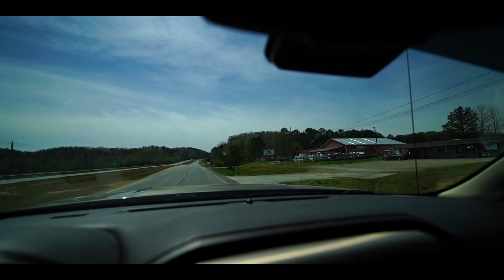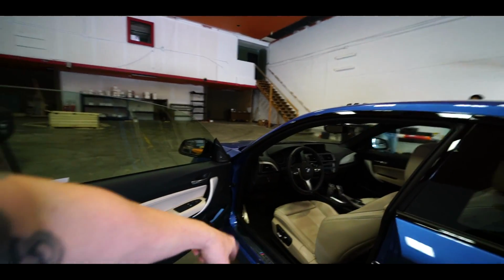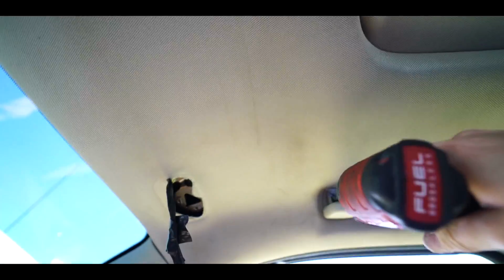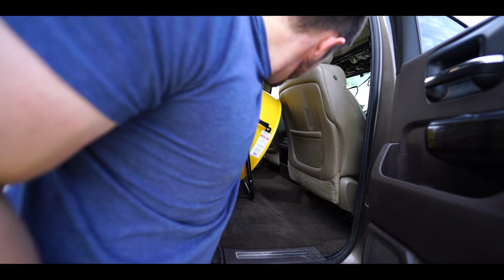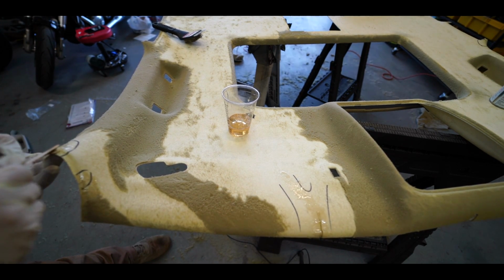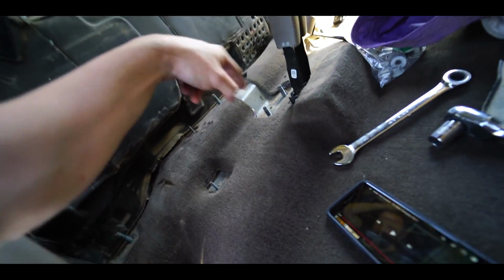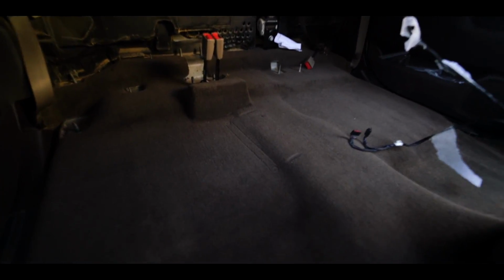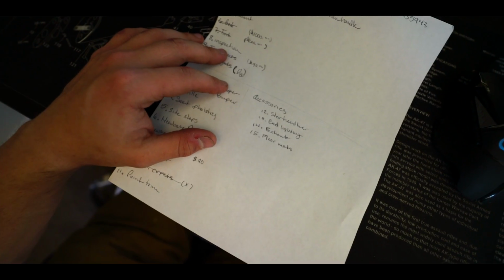THE DURAMAX GOT A BED!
Where I got the truck from (74Auto)

Shirts!